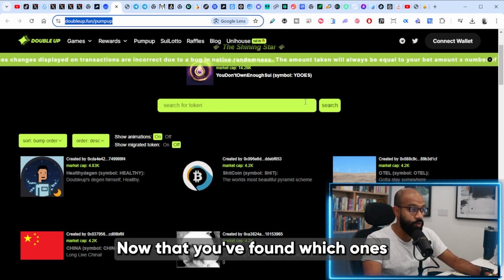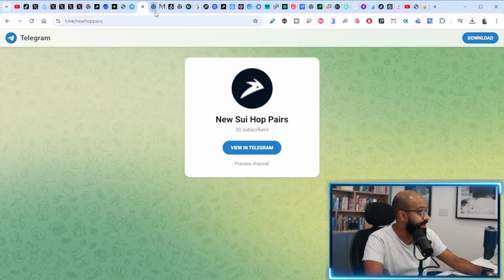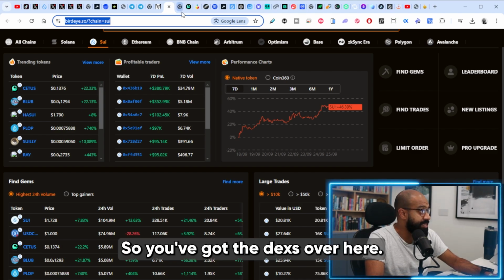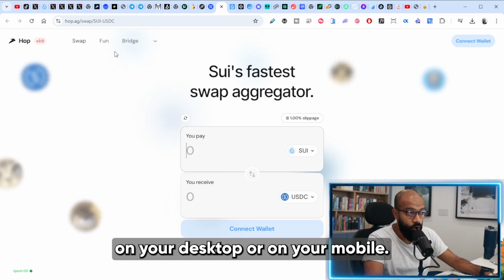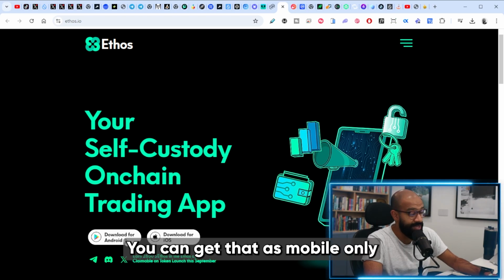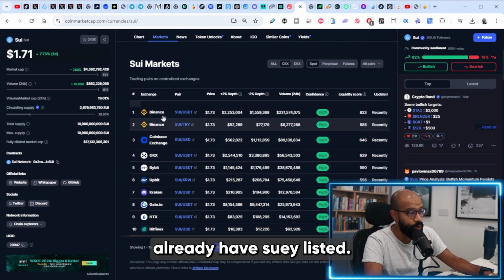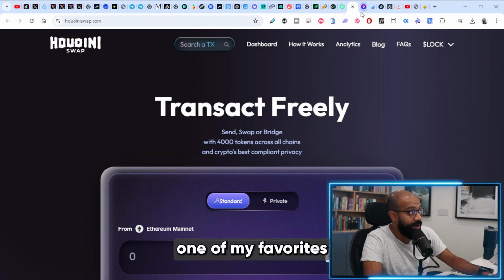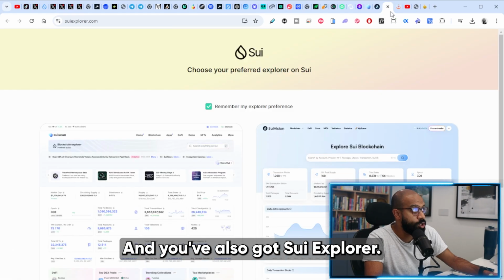How To Trade on SUI (Full Guide)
How to trade on Sui Blockchain? In this video, we'll guide you through everything you need to know about trading on the Sui blockchain, from setting up wallets, finding the hottest meme tokens, using trading bots, and exploring the best decentralized exchanges (DEXs). Whether you're a beginner or experienced trader, this step-by-step tutorial will help you get started with Sui and capitalize on its growing opportunitie

0:00 - Introduction to the Sui Blockchain & Overview
0:31 - Sui's Recent Market Performance
1:10 - Why Meme Coins Thrive on Layer 1 Blockchains
1:51 - Step-by-Step Guide: Setting Up for Trading on Sui
2:30 - Top Platforms for Discovering New Sui Memes
3:18 - Using Trading Bots for Sui Blockchain
4:00 - Tracking New Token Pairs on Sui
4:45 - Analyzing Sui Blockchain Tokens: Where to Find Charts
5:21 - Decentralized Exchanges (DEXs) on Sui
6:00 - Best Wallets for Trading on Sui
7:29 - How to Buy Sui Tokens on Centralized Exchanges
8:16 - Using Decentralized Platforms to Acquire Sui
9:01 - Recap: Quick Guide to Start Trading on Sui
9:19 - Sui Blockchain Explorers
9:41 - Conclusion & Call to Action

How to trade on Sui Blockchain, Sui Blockchain trading guide, Sui blockchain meme tokens, Sui crypto wallet, Sui trading bots, Decentralized exchanges on Sui, Sui token analysis, Buy Sui tokens, Sui blockchain tutorial